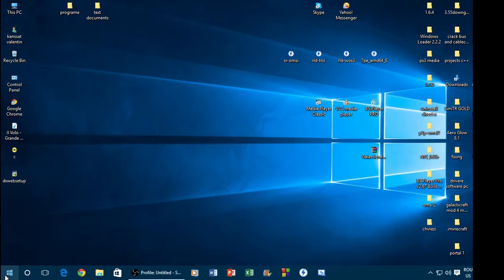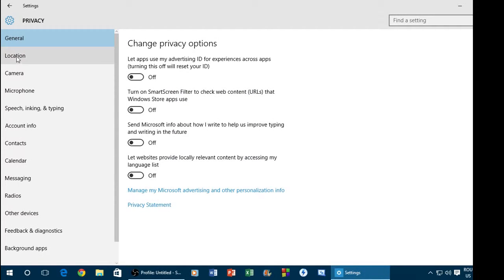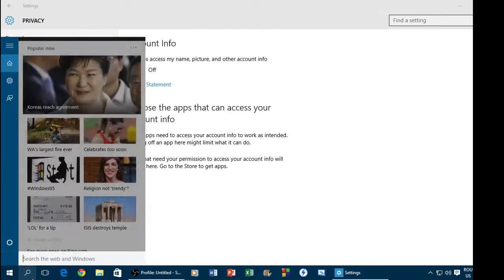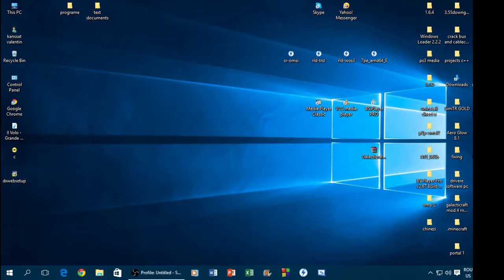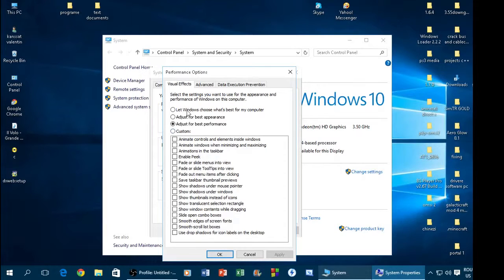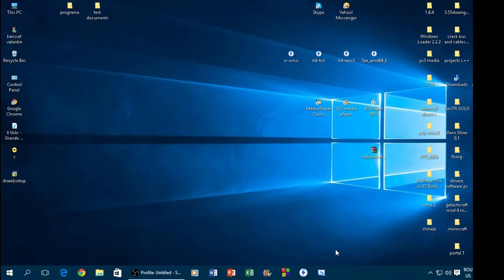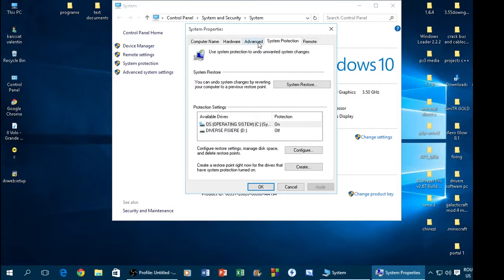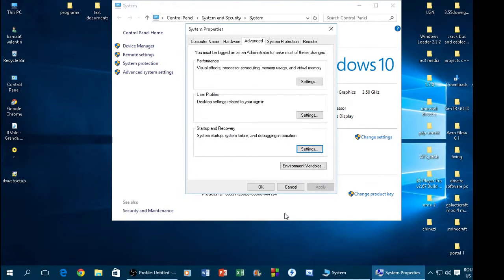How to optimize Windows 10 for better performance?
This is a video about how to optimize Windows 10 for a better performance! Keep in mint that you will make something wrong I will not be RESPONSABLE for your mistake! MAKE IT AT YOUR OWN RISK! Thanks for understanding!